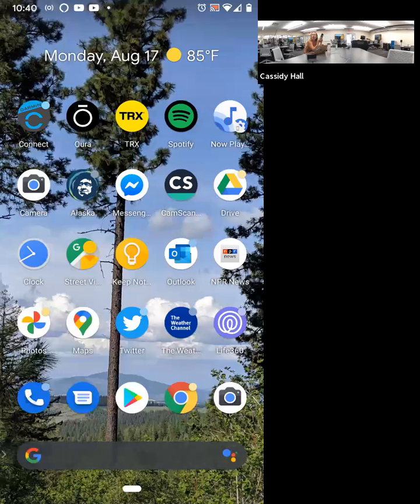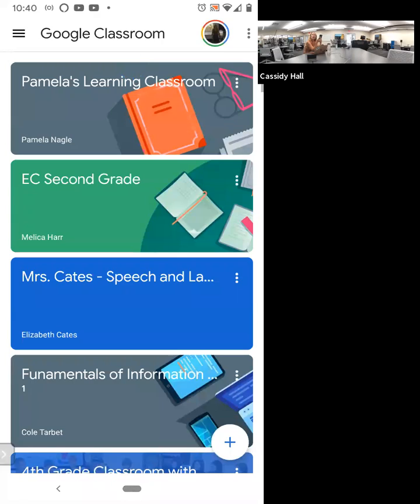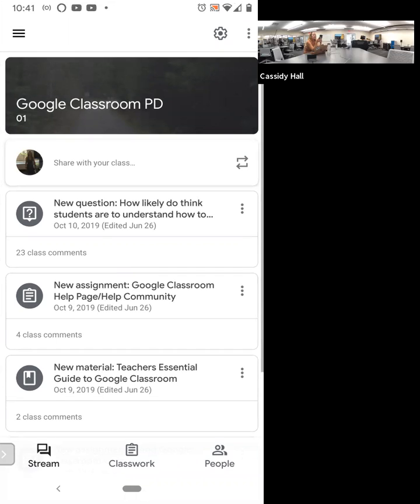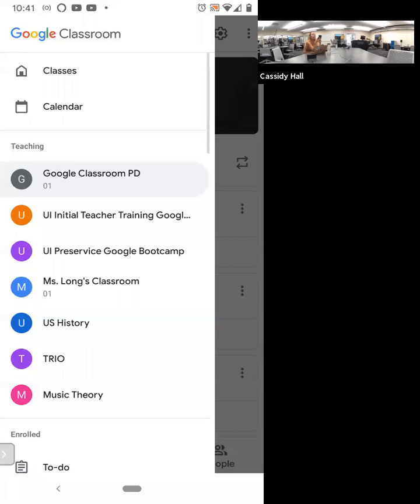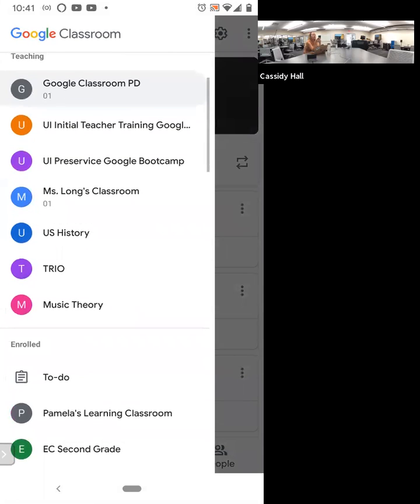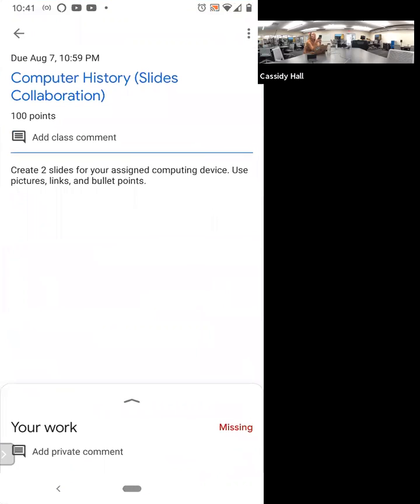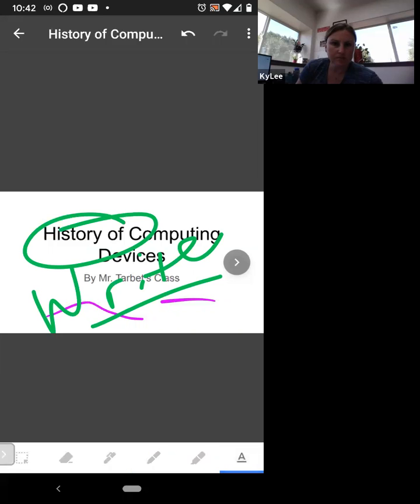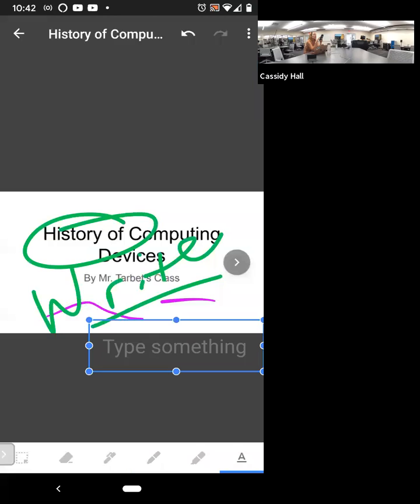Google Classroom App Tutorial